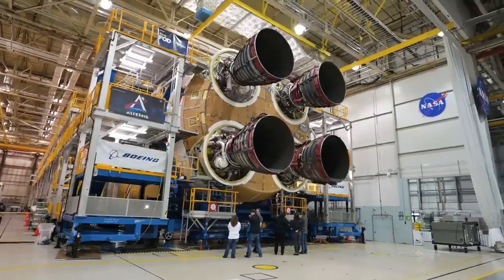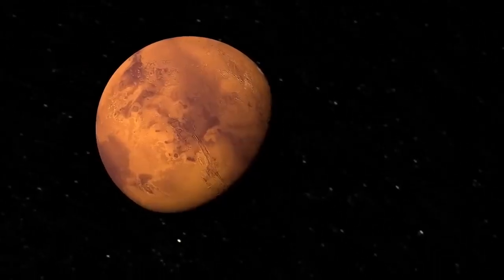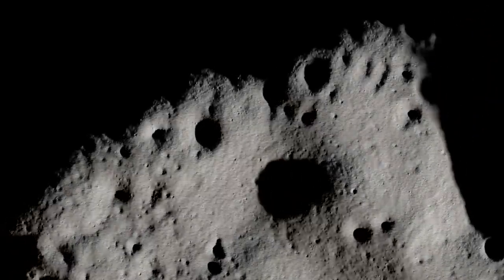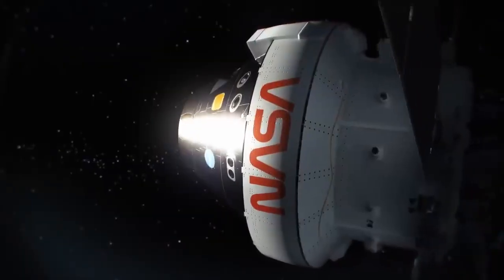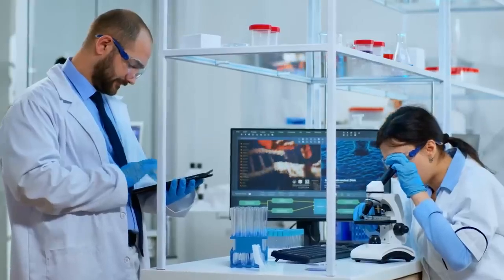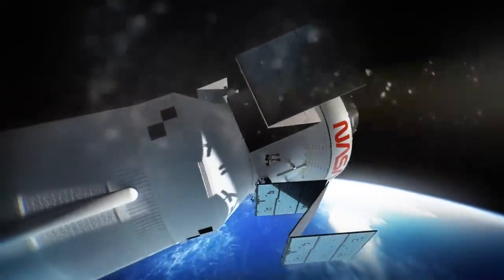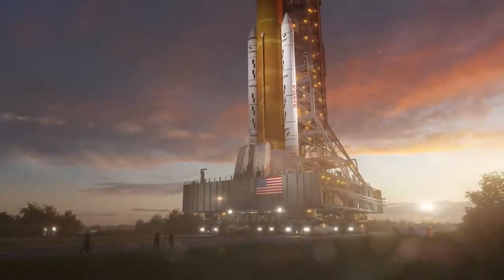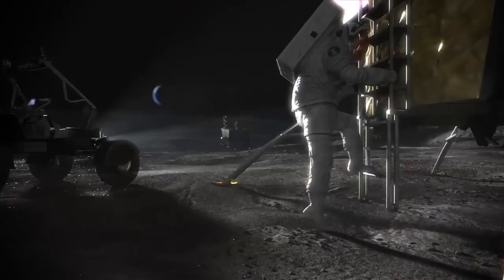NASA to Send Science Experiments on the Artemis I Mission to the Moon and Back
2022/08/16
When Artemis I launches to the Moon and back there will be A LOT of science hitching a ride! From CubeSats designed to hunt for water deposits on the lunar surface to experiments on how life responds to space – and so much more.

The Artemis I mission consists of the Space Launch System rocket that will send the uncrewed Orion spacecraft around the Moon and back to Earth to check out spacecraft systems before crew fly aboard on Artemis II. The Artemis I mission is one more step toward taking the next giant leap: sending the first astronauts to Mars. Get all the info on this historic mission

Producers: Jessica Wilde, Sami Aziz, Scott Bednar
Videographer: Frank Michaux
Credit: NASA